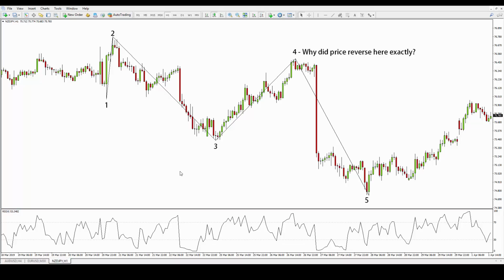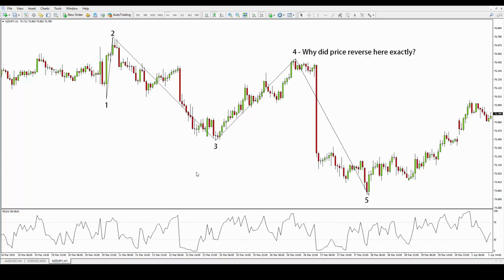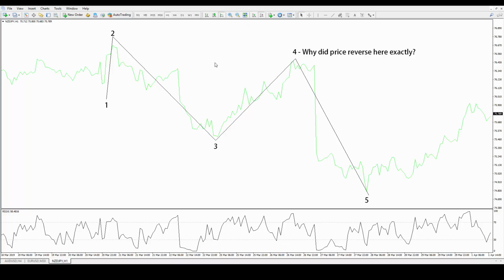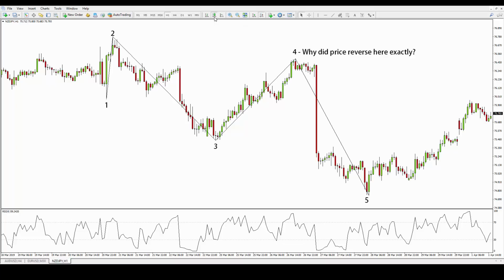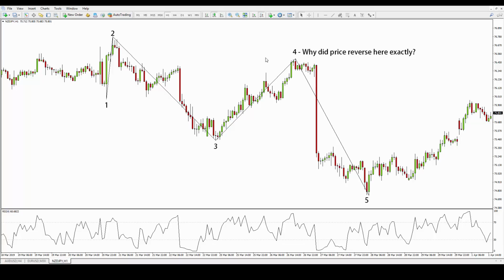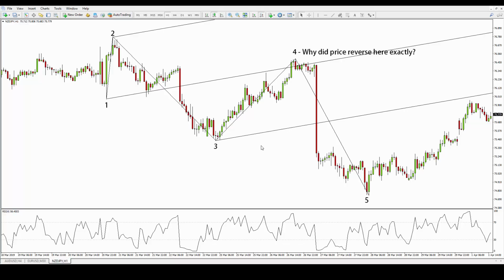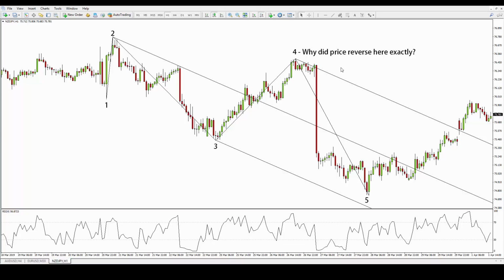[ADVANCED PRICE ACTION]: Predict Price Reversals with Pitchforks!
Advance price action with the andrews pitchfork.